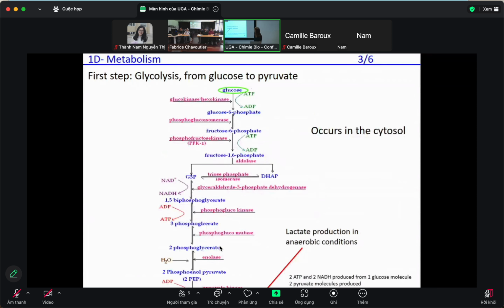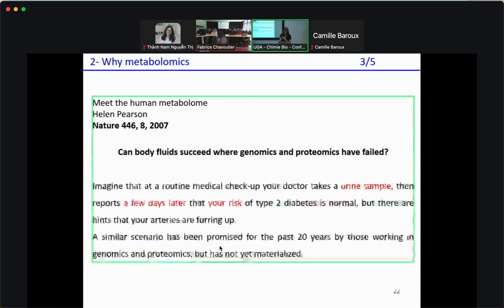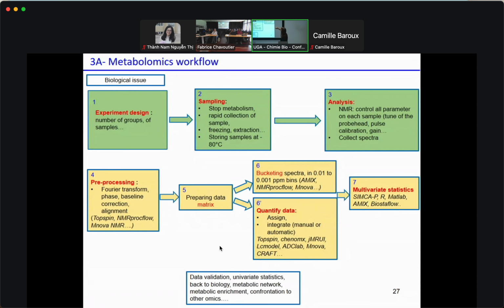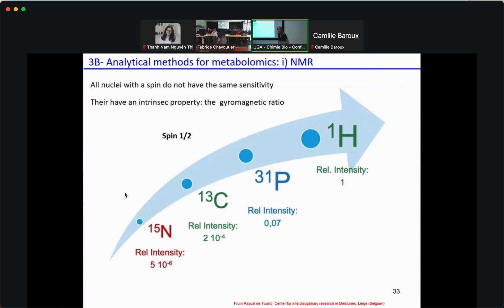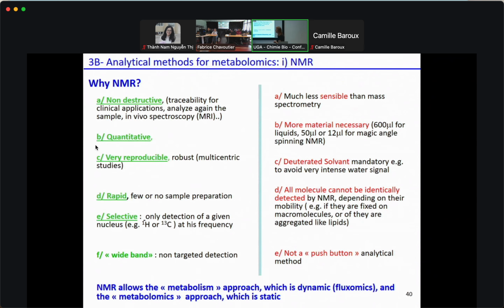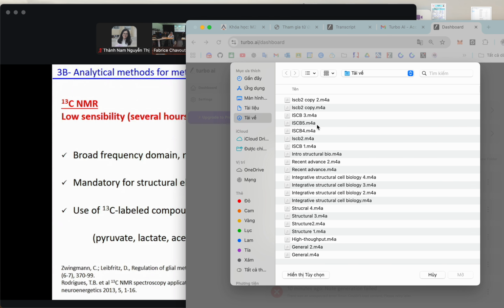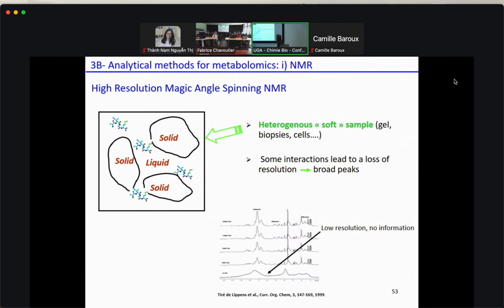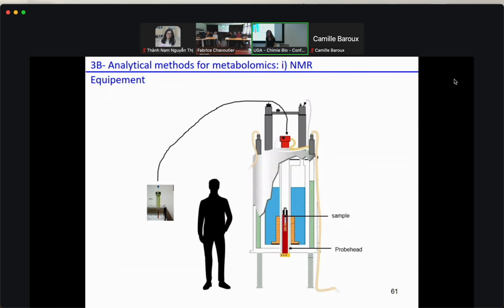Ghi Màn hình 2025 09 16 lúc 15 32 00